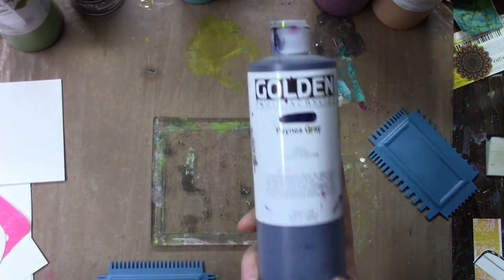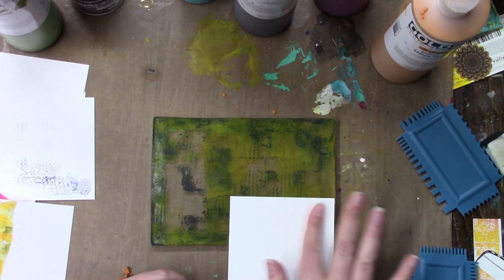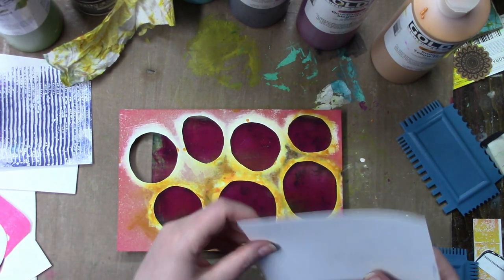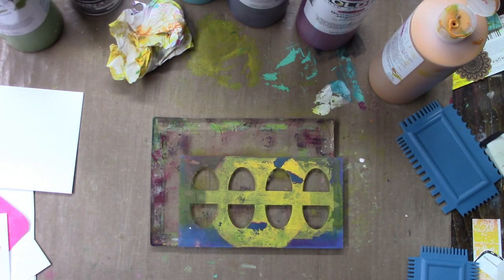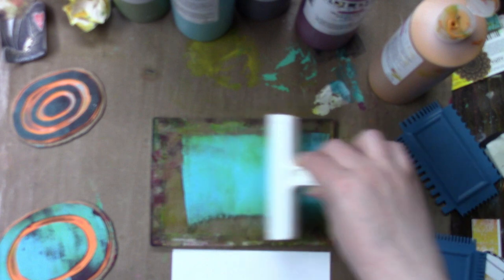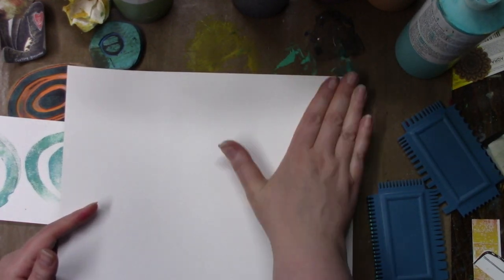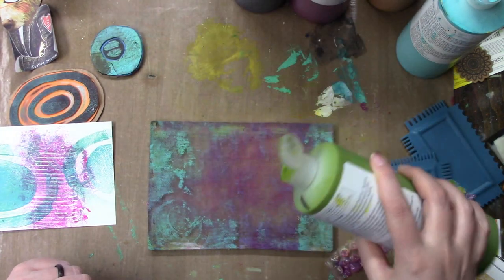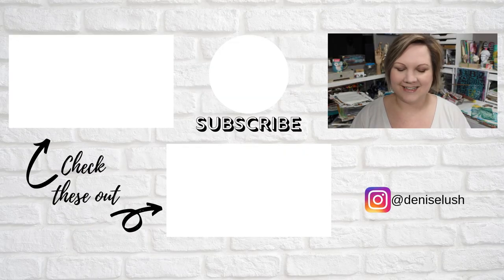Gel Printing with 5 X 7 Gel Press Plate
Thought I'd take a break from the ICAD videos and post some Gel Printing! Who doesn't love Gel Printing, especially when you get wonderful grungy prints! My favourite!!!